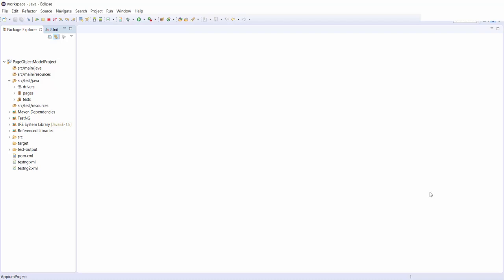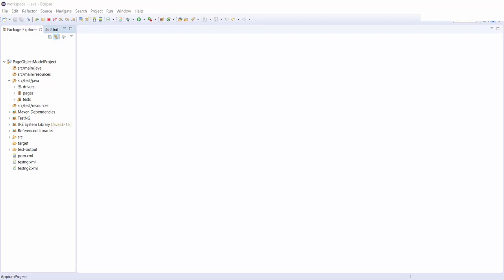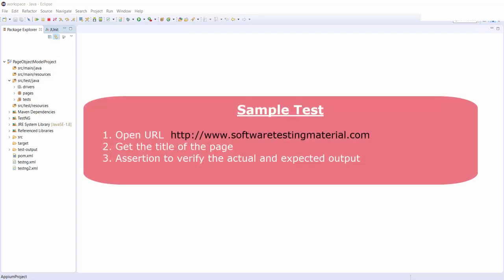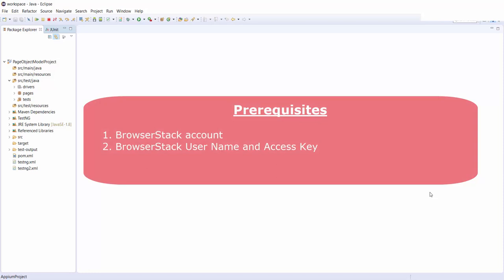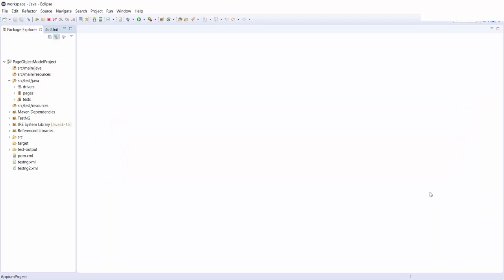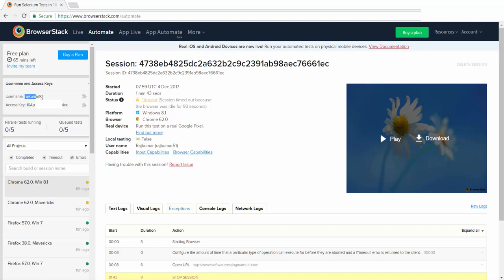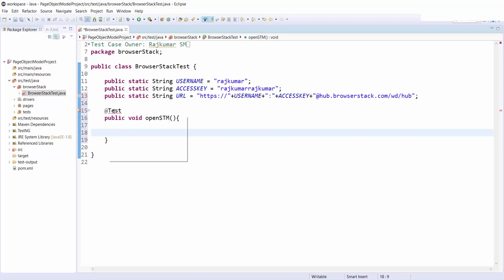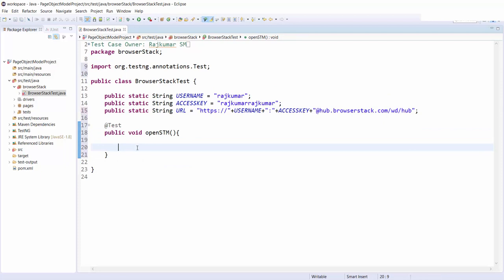How To Run Selenium Tests On BrowserStack [Cross Browser Testing]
►Check the below link for detailed post on "How To Run Selenium Tests On Browser Stack [Cross Browser Testing]"